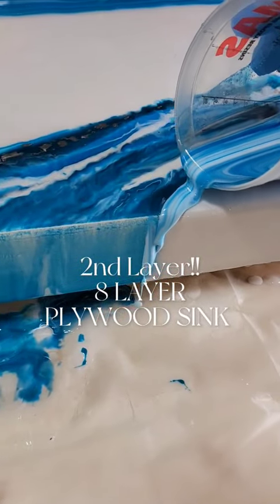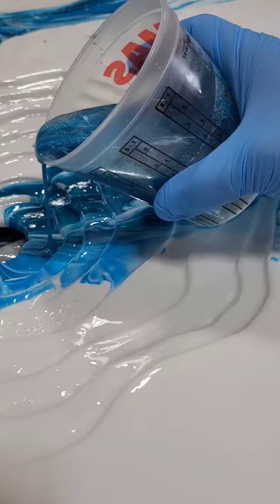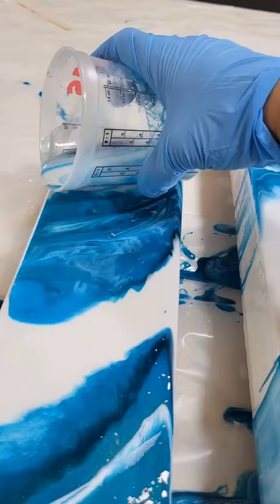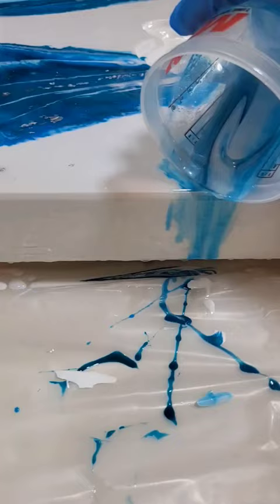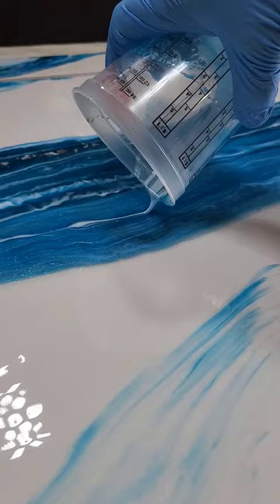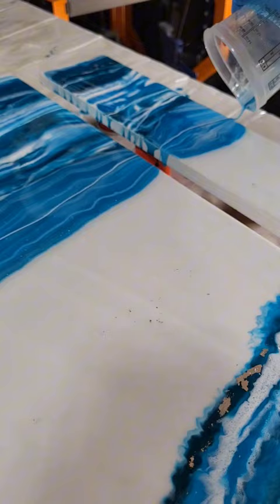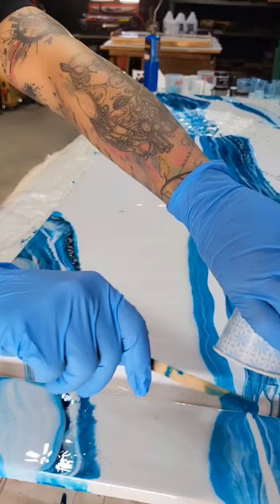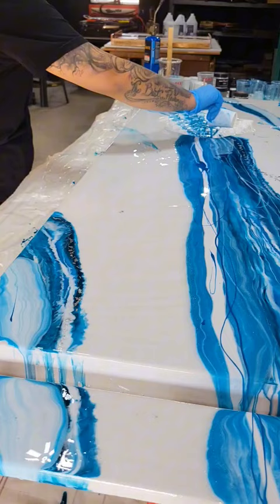8 layer Plywood Sink!!